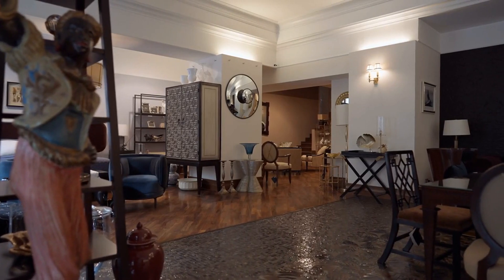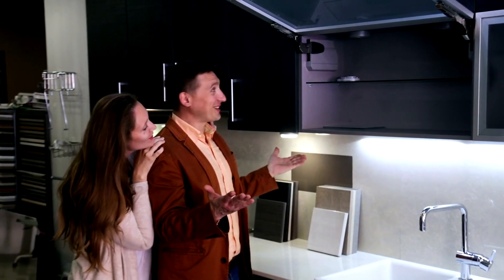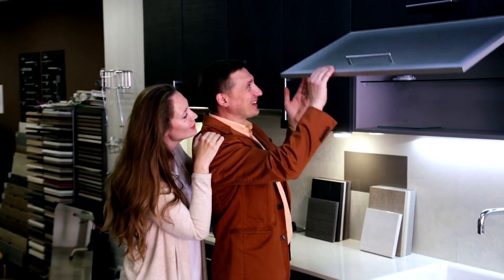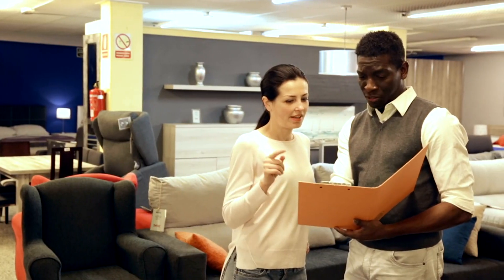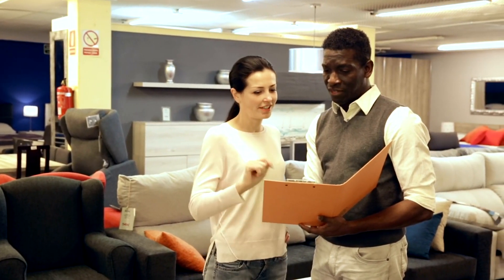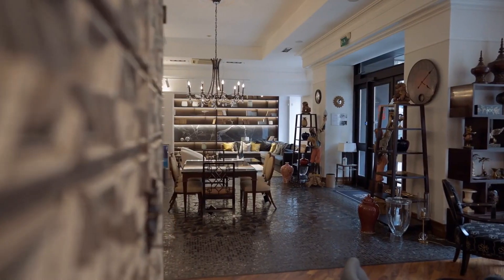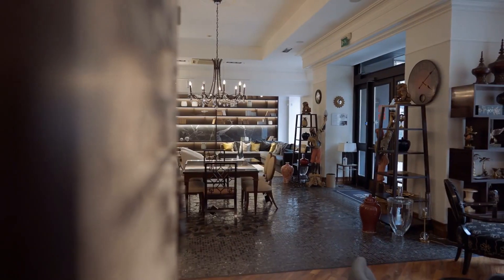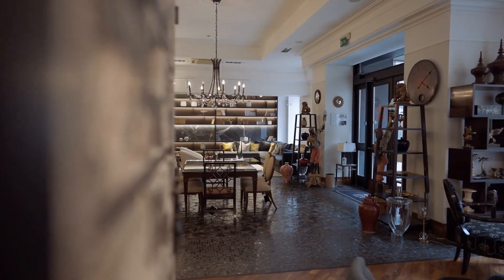Your Ultimate Guide to Finding the Best Furniture Stores in Toronto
Are you on the hunt for the perfect furniture pieces in Toronto? Look no further! In this comprehensive guide, we'll show you how to find the best furniture stores in the city, offering expert advice, tips, and insights to help you make the right choice for your home. From modern to traditional, budget-friendly to luxury, we've got you covered. Join us on this furniture-finding journey!

Chapters:
00:00:00 - Introduction
00:00:18 - Research and Planning
00:00:34 - Visiting Local Stores
00:00:50 - Quality and Price Comparison
00:01:07 - Exploring Online Options
00:01:24 - Conclusion